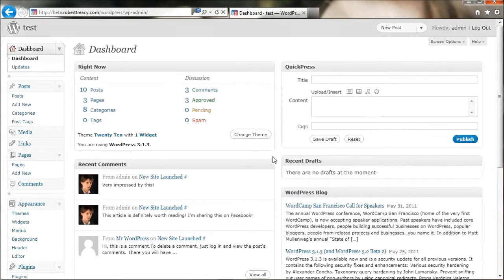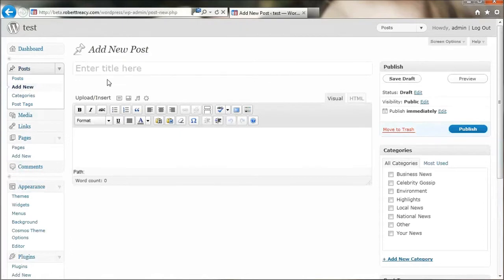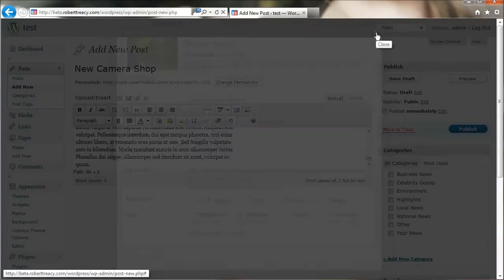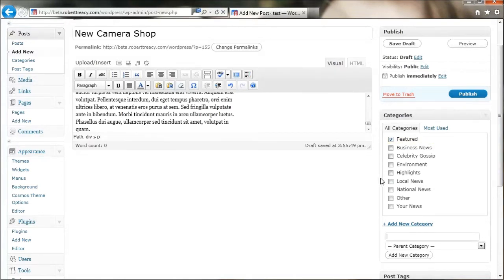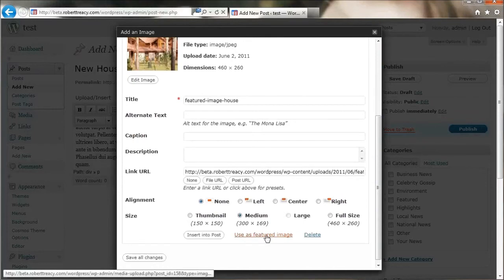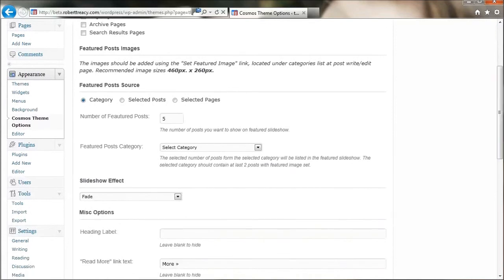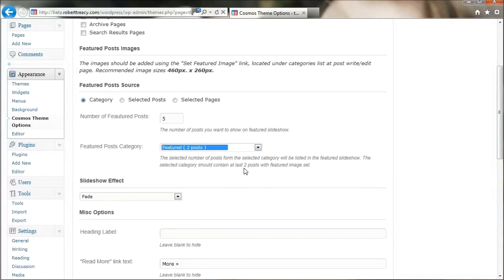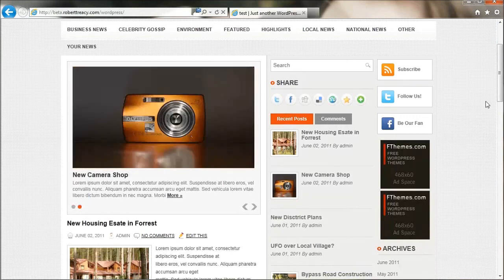Adding Posts to the Featured Slideshow fthemes.com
for more themes and support

IMPORTANT NOTES:
    You must have 2 posts in the featured category
    Your images should be the recommended size

Steps in the video:

1. Login
2. Activate theme and check the featured image dimensions
3. Create a new post
4. Add featured image
5. Select category
6. Publish
7. Repeat steps 3-6
8. Go to theme options and featured tab
9. Select slideshow category